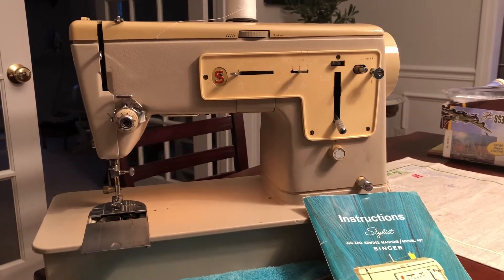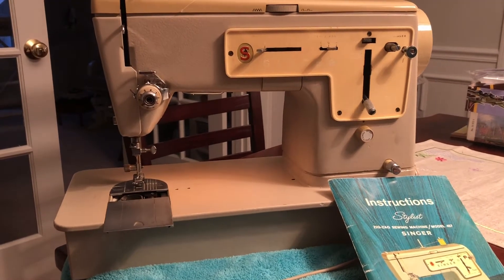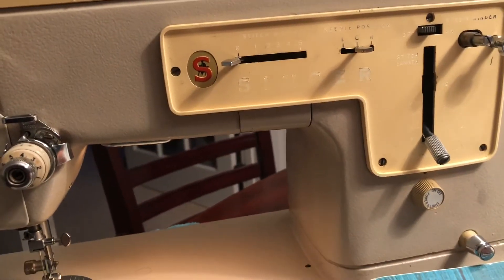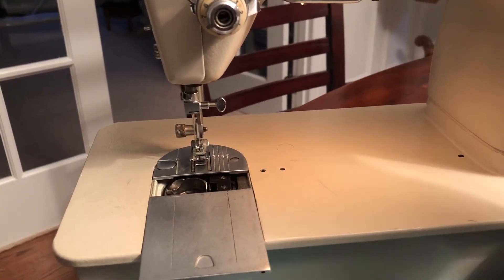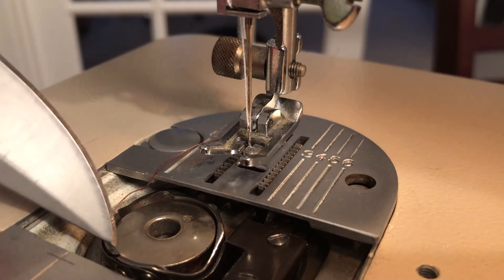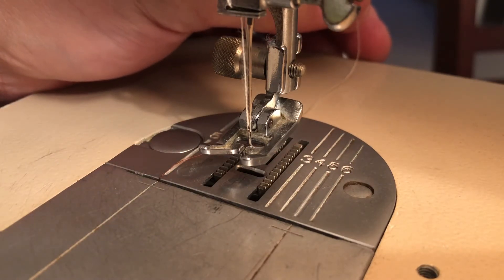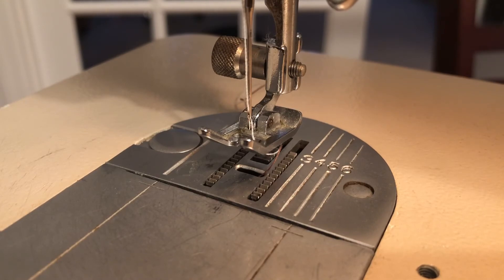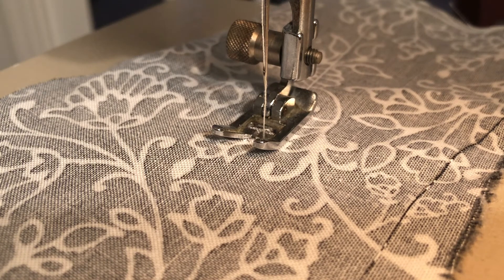EBay listing for vintage Singer 457 for repair or parts